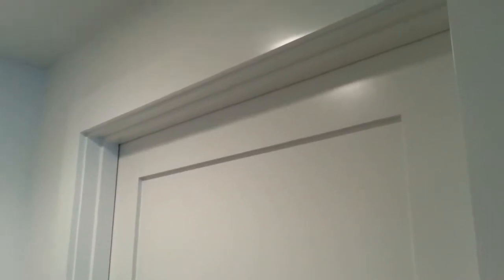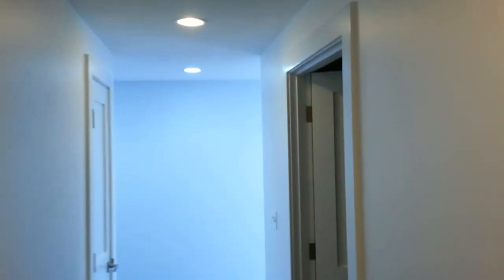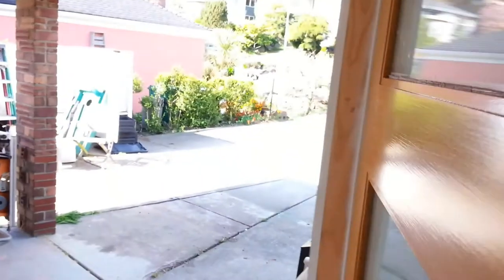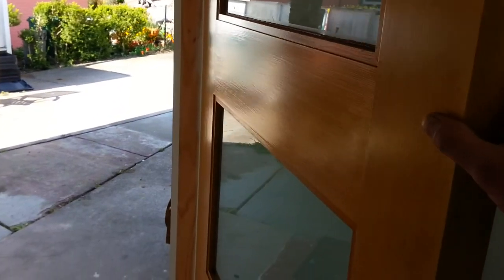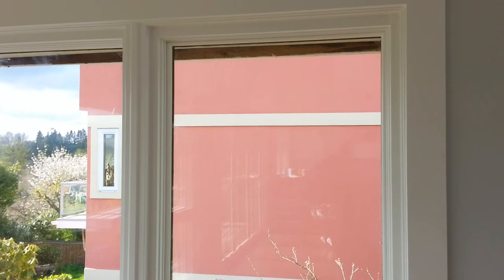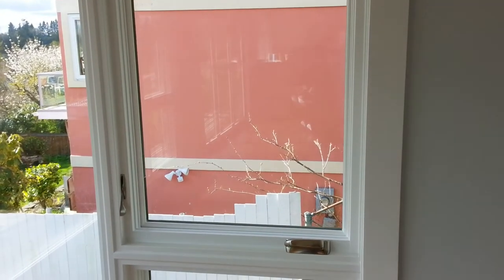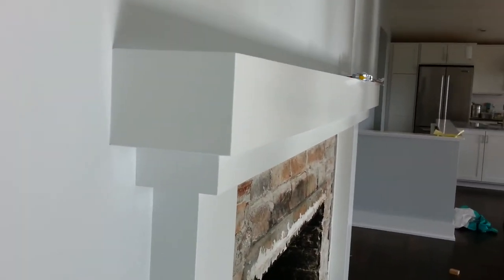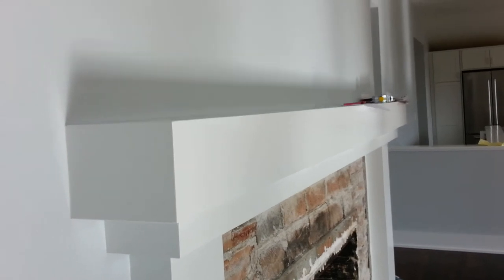PART 2 INTERIOR MILLWORK, CRANK OUT WINDOWS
Interior remodel completed, walls, ceilings & millwork painted to a fine finish.